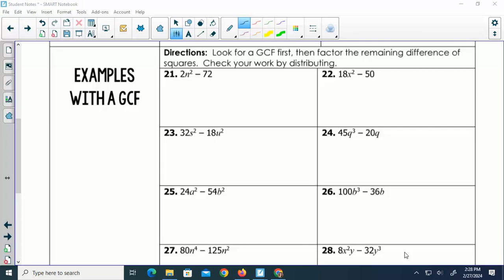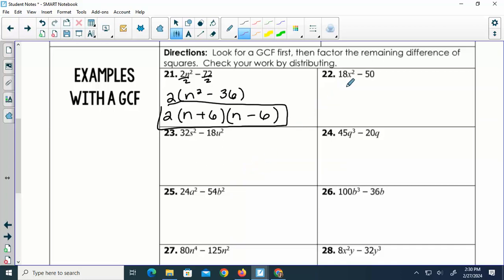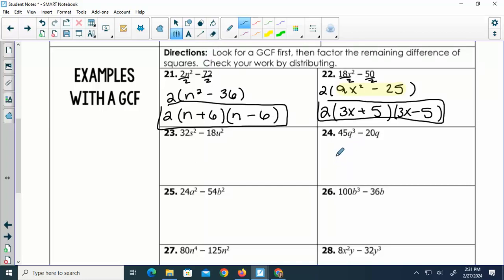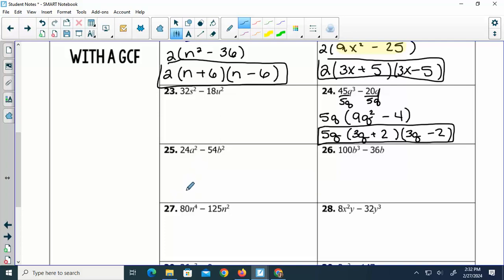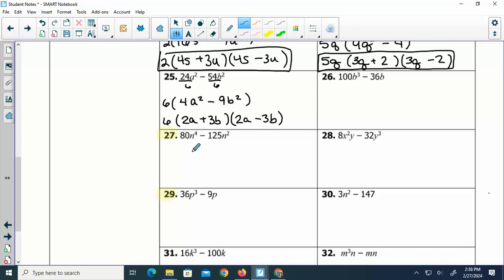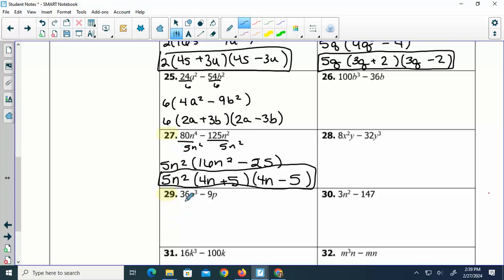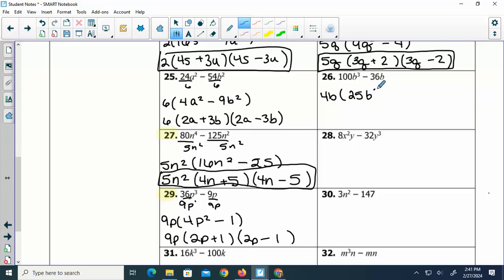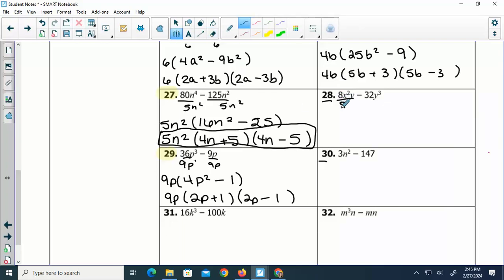GCF, DOS Feb 27